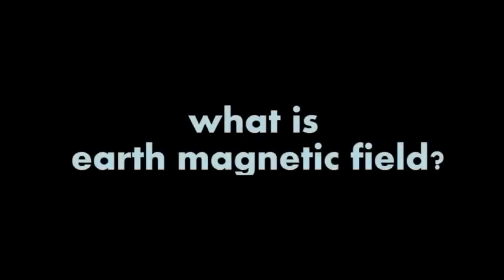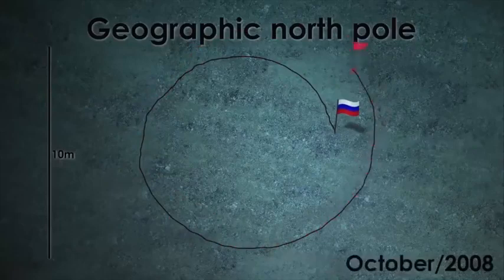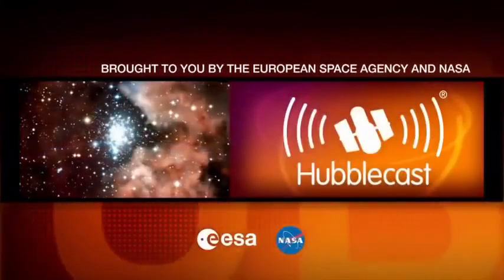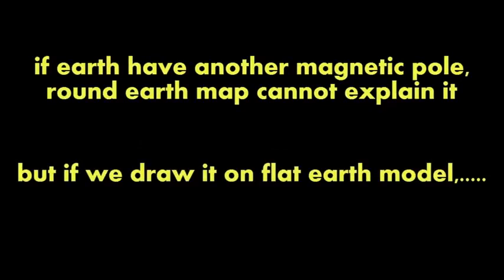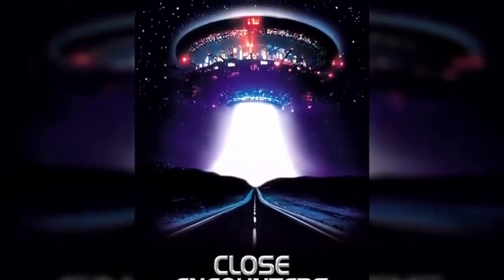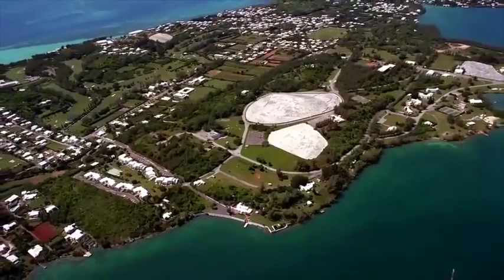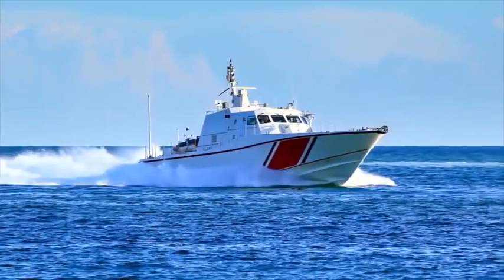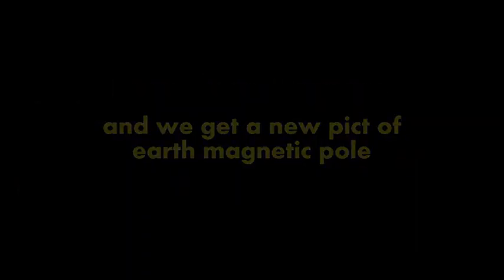POLI MAGNETICI COMPATIBILI SOLO CON LA TERRA PIANA.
Ogni parola/scritto/immagine/video O CONCLUSIONI proposto nell'etere da questo canale youtube,
 È frutto della nostra immaginazione.. Ogni nome oggetto o persona da noi citato è puramente casuale o di fantasia...questa nostra espressione è tutelata dall'articolo 21 della costituzione italiana.

VIDEO TRADOTTO  DA DINO TINELLI.

GRUPPO FACEBOOK
TERRA MAGICK